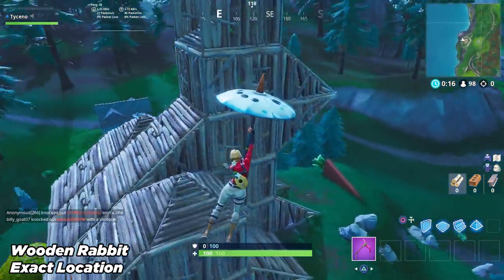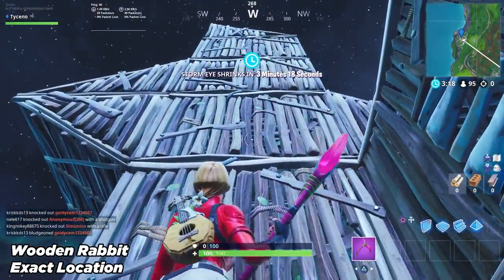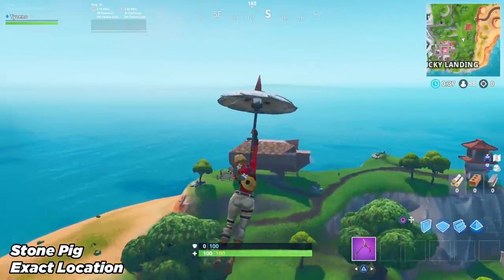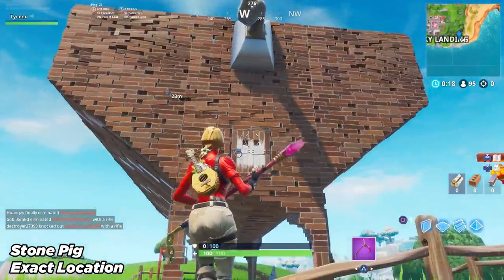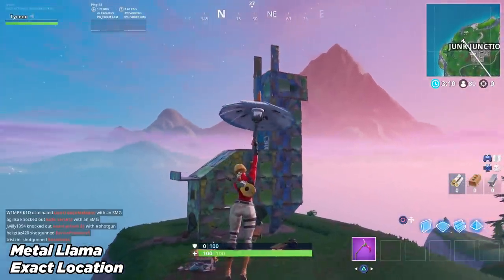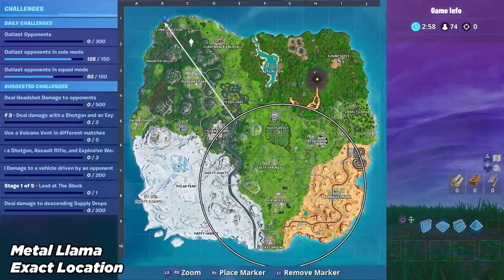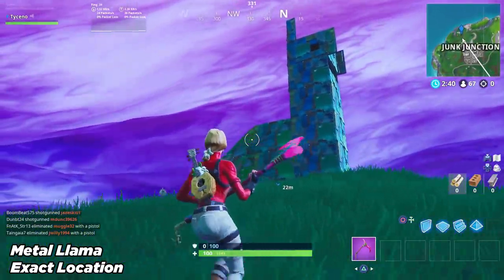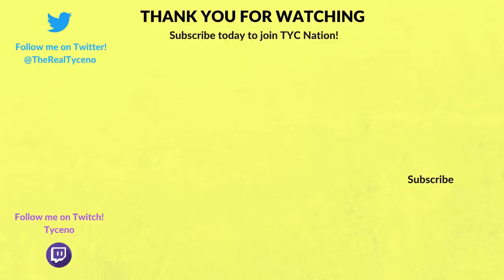"Visit a Wooden Rabbit, a Stone Pig and a Metal Llama" ALL 3 LOCATIONS! Fortnite Challenge Week 6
Here are all 3 locations for "Visit a Wooden Rabbit, a Stone Pig and a Metal Llama" Week 6, Season 8 Challenge in Fortnite Battle Royale!